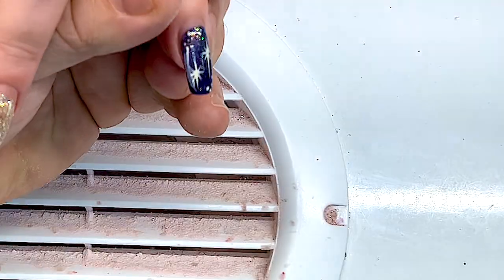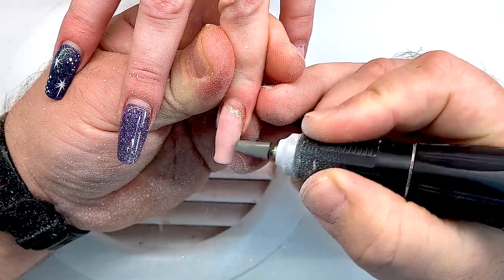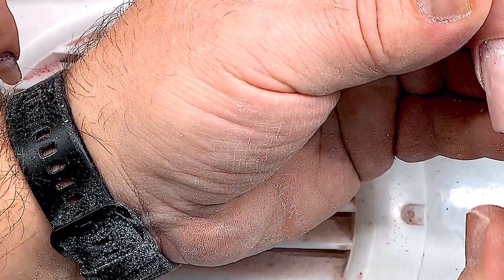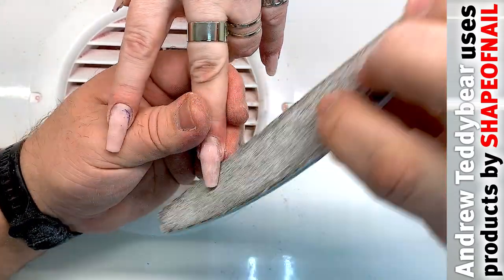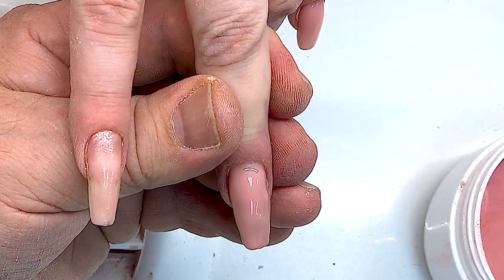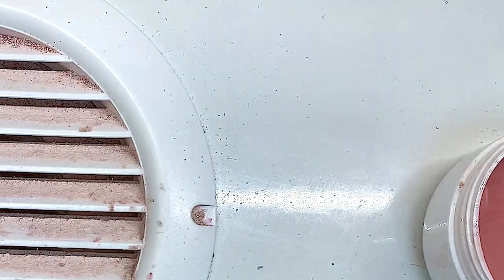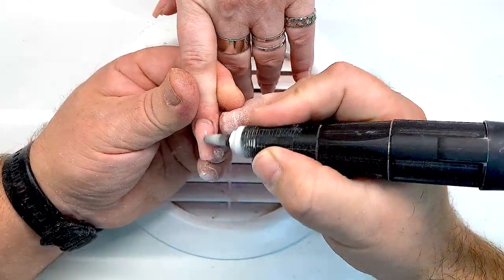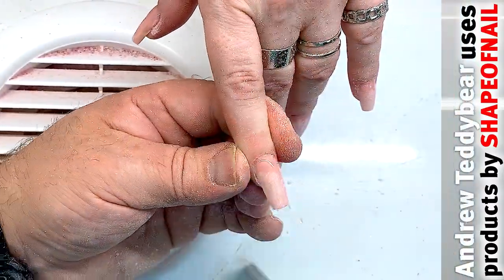TRANSFORMED NAILS TO THE FAB LONG SQUERS WITH CRAZYEST ARCHES AND SUNNING COLORS DIY